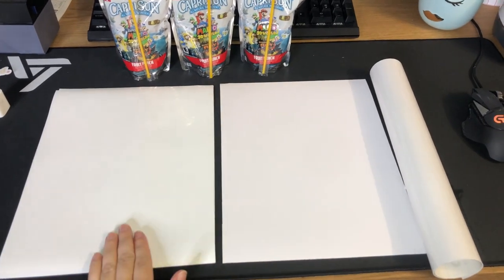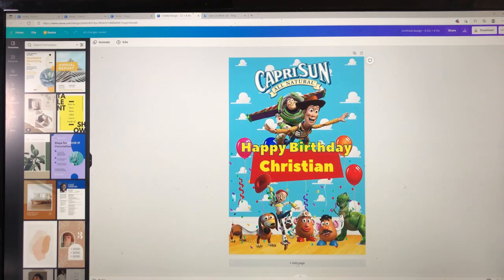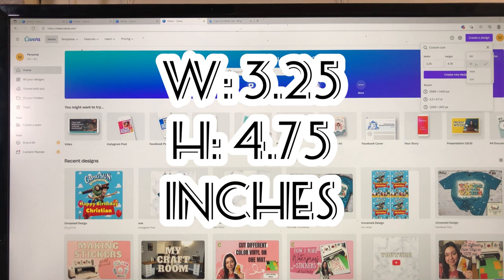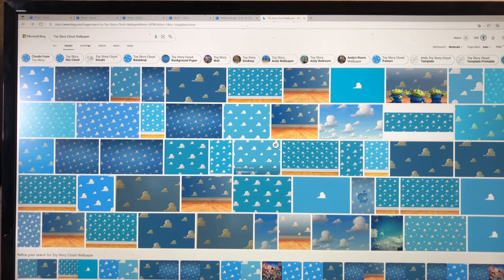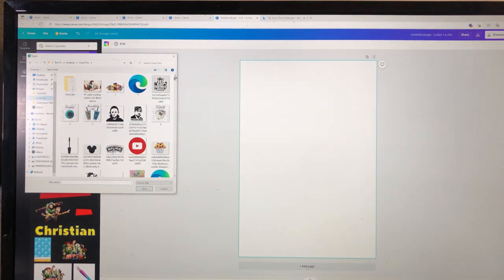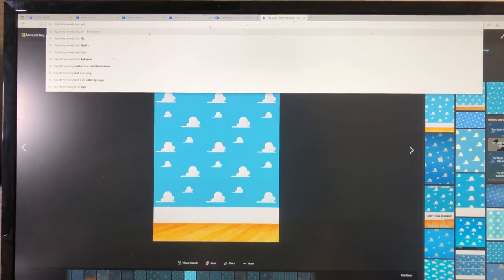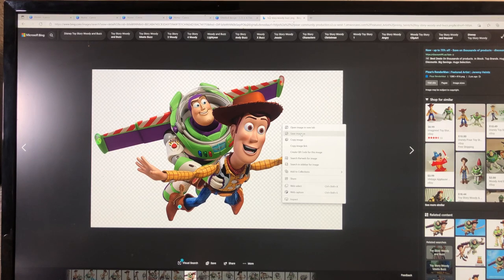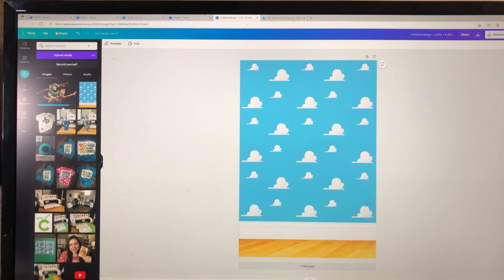How To Make Capri Sun Labels | How To Design/Apply A Capri Sun Label | Canva |Cricut Design Space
In this video you will learn how to make Capri Sun labels step by step using Canva and Cricut Design Space. You can design it to your liking and your theme using Canva. This is a great idea for birthday parties, celebrations, class room parties, etc. The ideas are endless.
These are also waterproof so you can ice them if desired!

Comment any questions you may have below. I will be sure to answer everyone and help you all as much as I can.

Cricut Maker Through Amazon

Cricut Trimmer

My Etsy Shop

(This video is about: how to make capri sun labels, how to make capri sun labels with Cricut, canva designing, designing capri sun labels in canva, Cricut stickers, Cricut tutorials, design space tutorials)